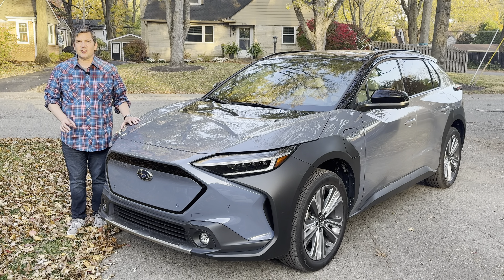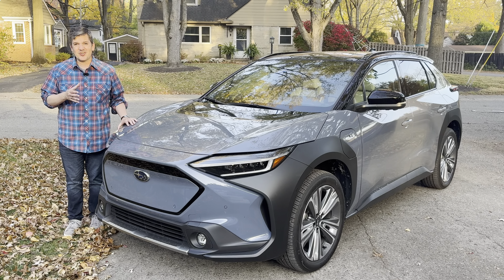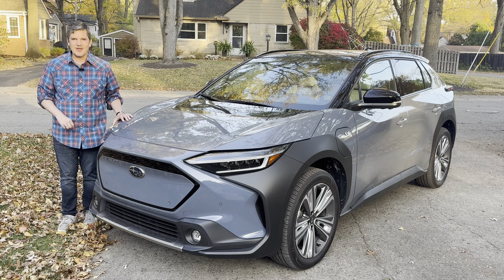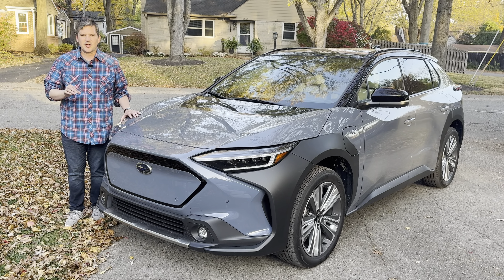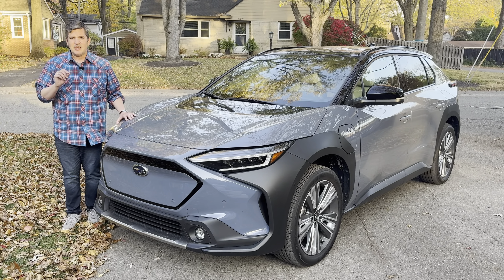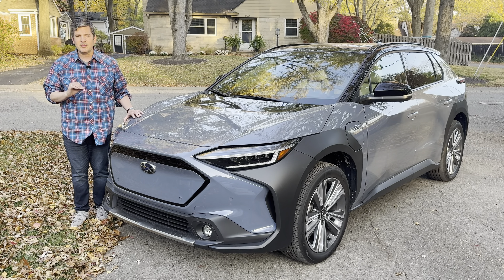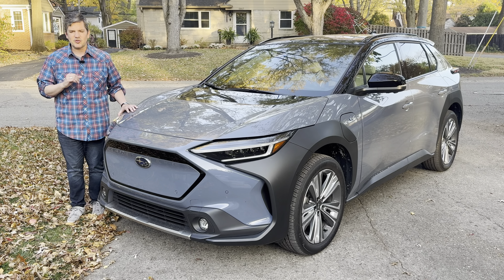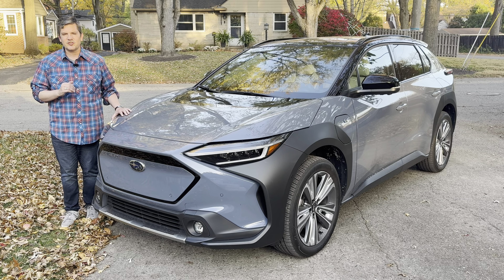2024 Subaru Solterra | Short Take